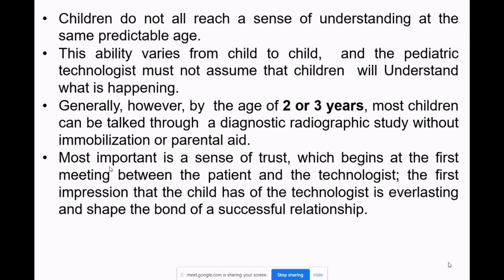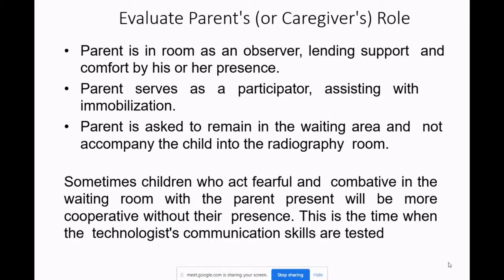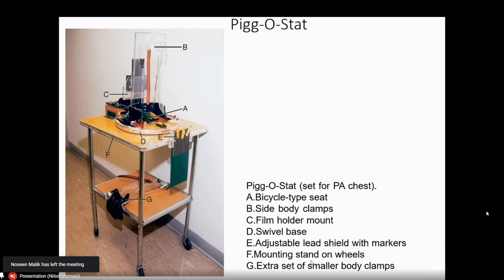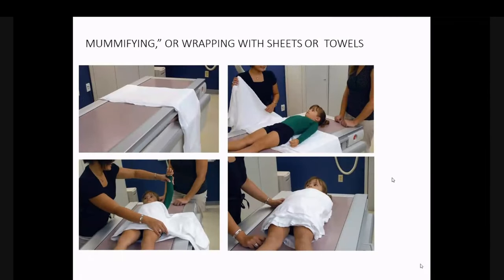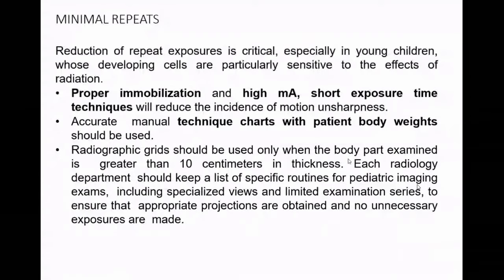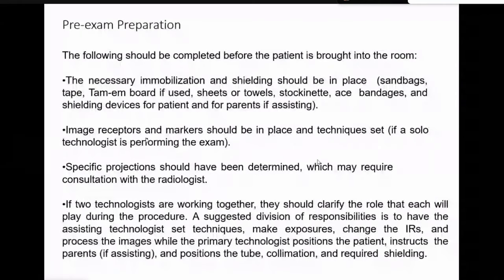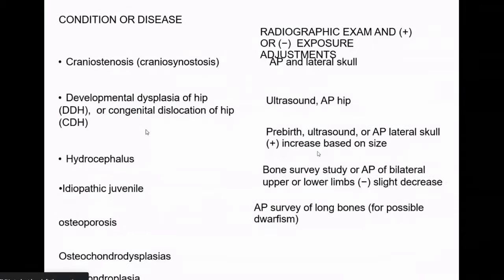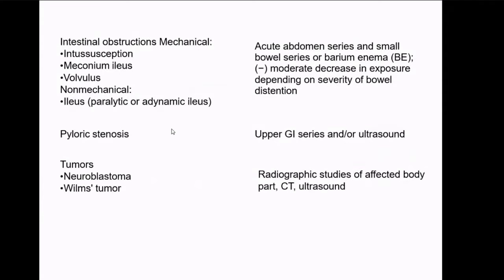CHALLENGES & ROLE OF RADIOGRAPHER IN PEDIATRIC RADIOGRAPHY BY NITISH VIRMANI SIR |RECORDED WEBINAR